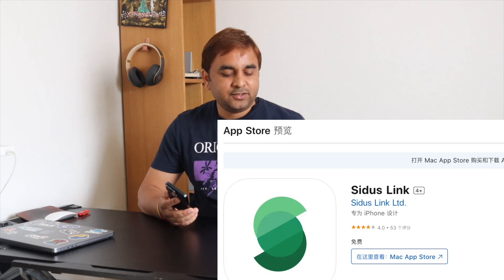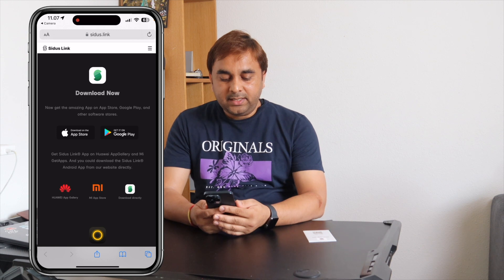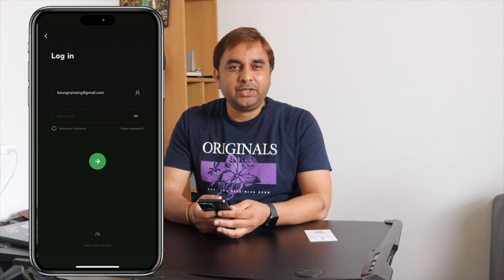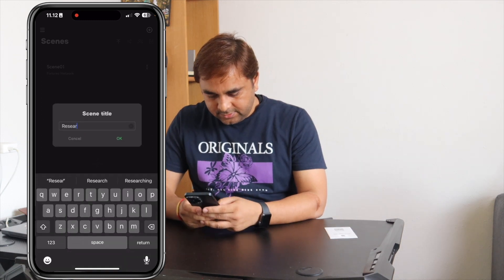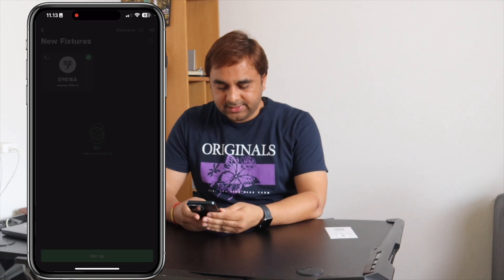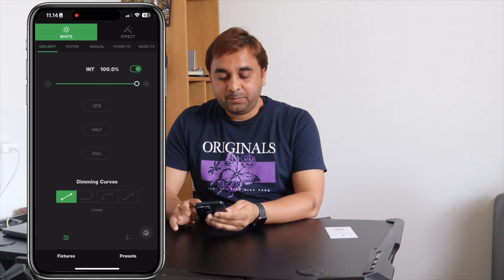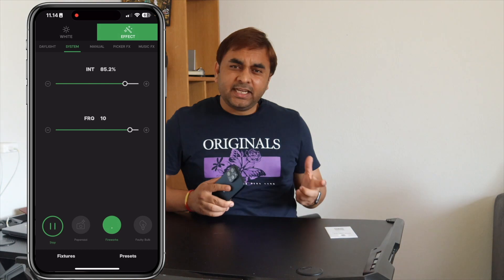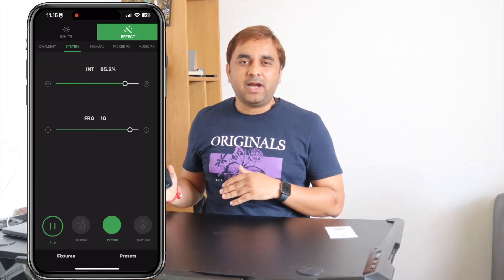How to Connect Aputure Lights to Sidus Link App on iPhone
Learn how to easily connect your Aputure Amaran lights to the Sidus Link app on your iPhone and take full control of your lighting setup. In this video, we walk you through the step-by-step process of syncing your Aputure lights with the Sidus Link app, allowing you to adjust settings, change light colors, and customize your lighting scenes, all from your phone. Whether you're a professional videographer or just a lighting enthusiast, this guide will help you unlock the full potential of your Aputure lighting gear.